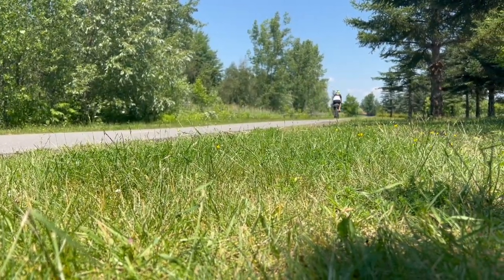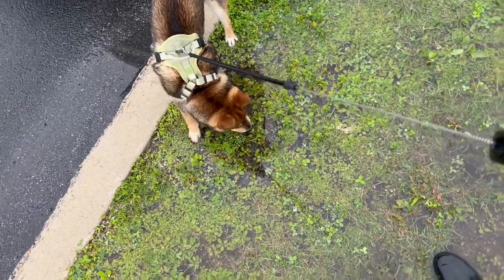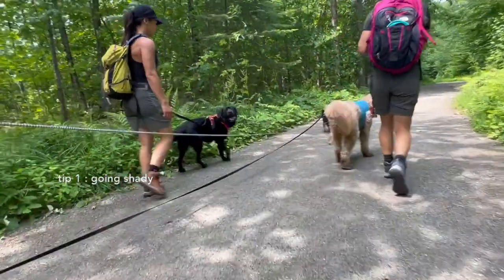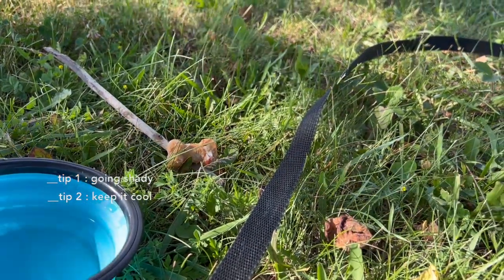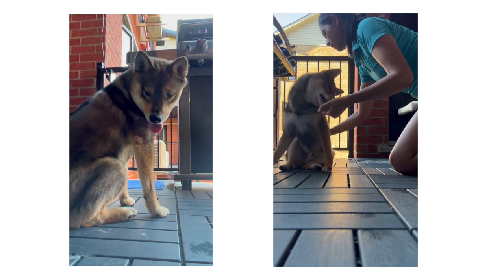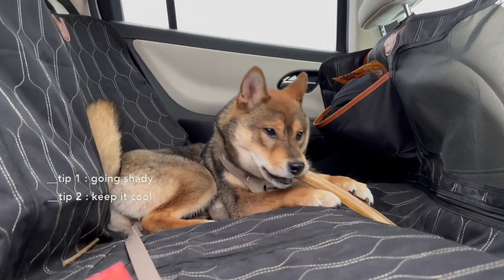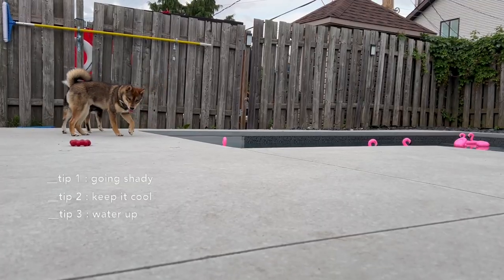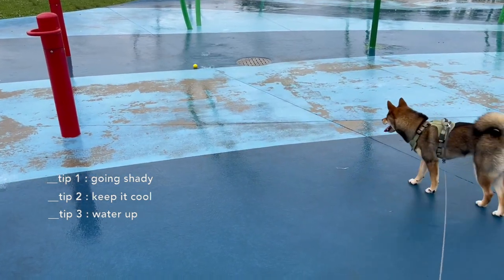4 ways to KEEP YOUR DOG COOL & SAFE in summer (for pups who hate getting wet)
Aoki hates getting his paws and full body wet so it is challenging to cool him down quickly. So here, they are my 4 tips on how I keep him cool and safe this hot summer. Let's prevent doggos from overheat

COOLING MAT
Aoki's ICE TRAYS
Saker's PAW BALM
Treat POUCH
Pup LIFEVEST
COOLING VEST